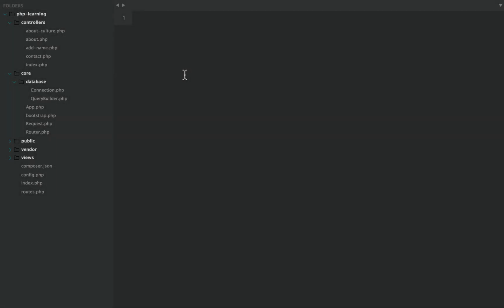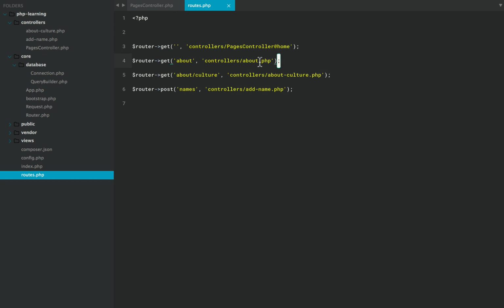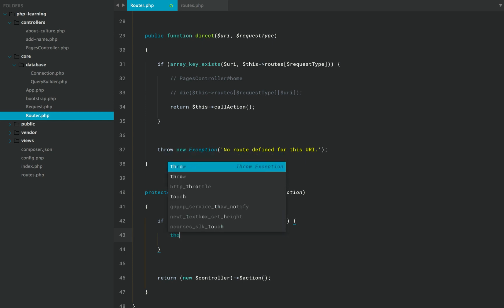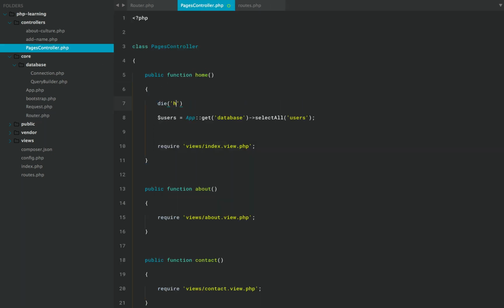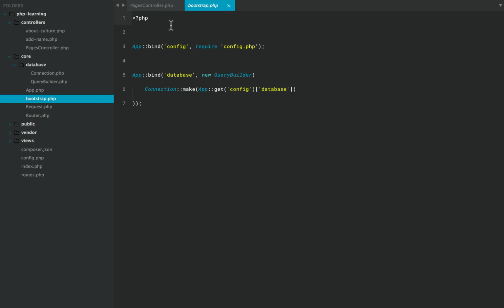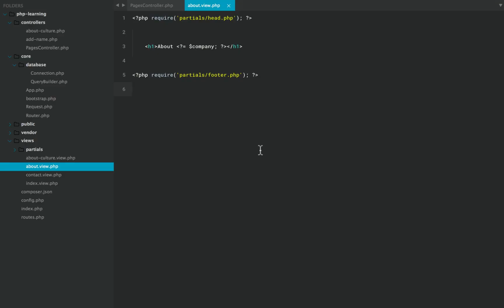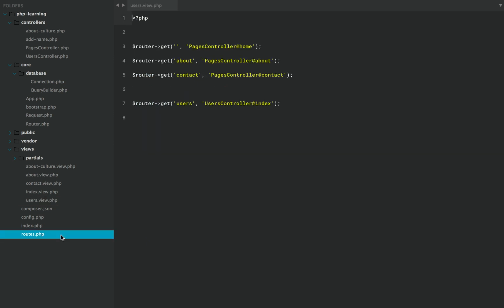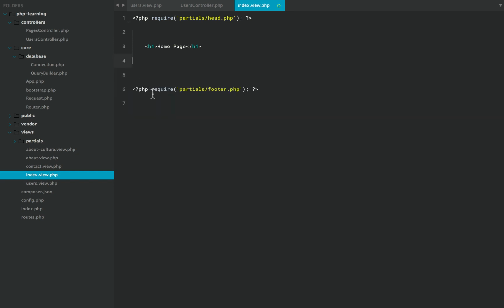23 Refactoring to Controller Classes